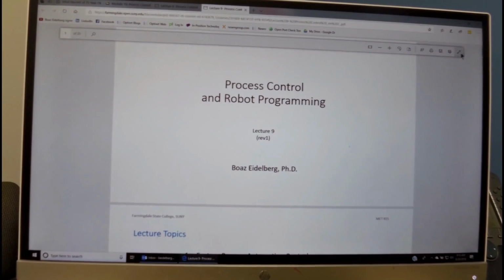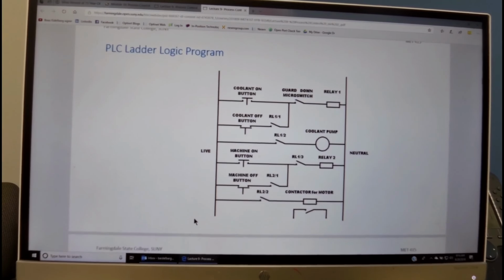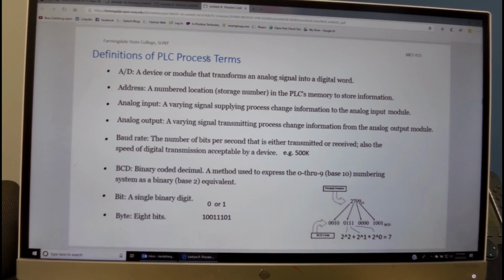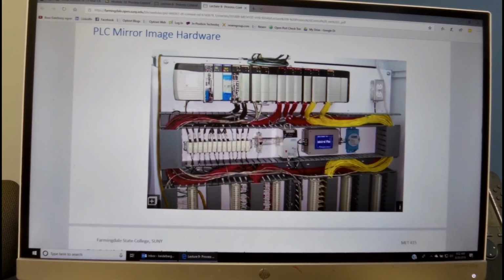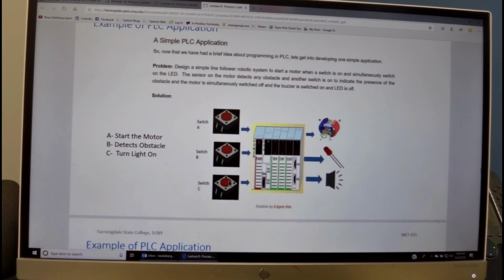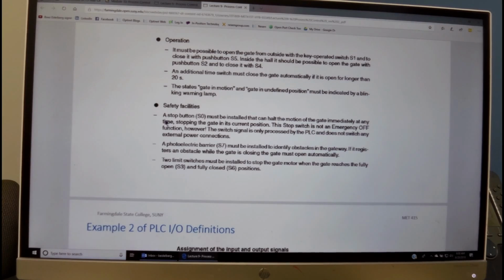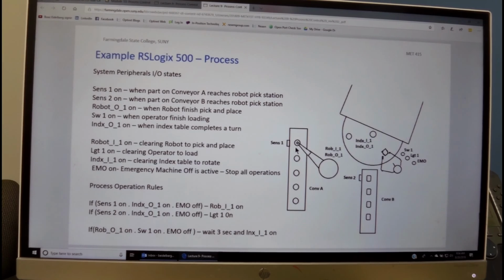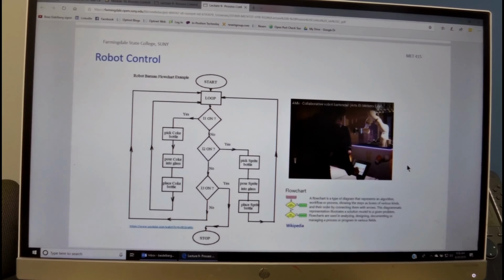Lecture 9 Robotics Process Control